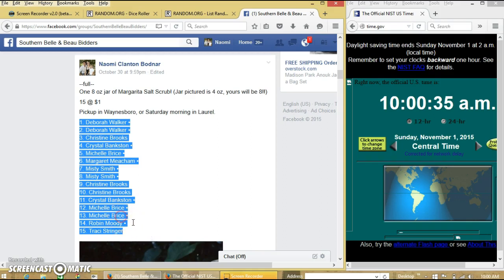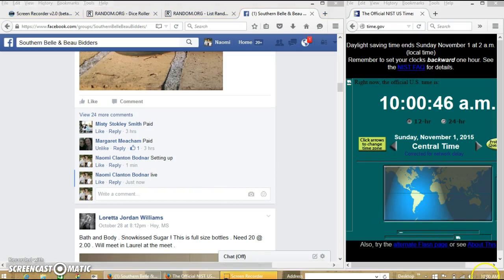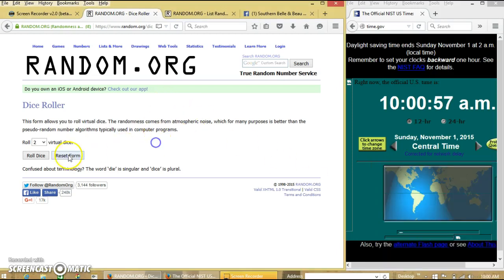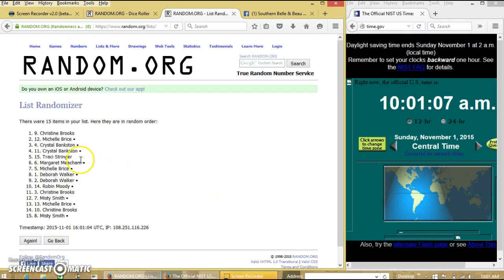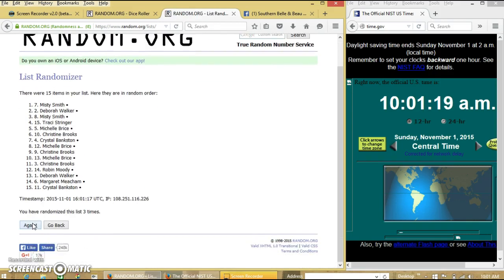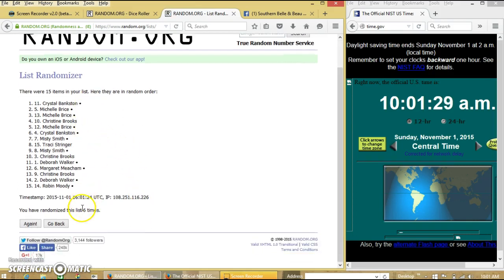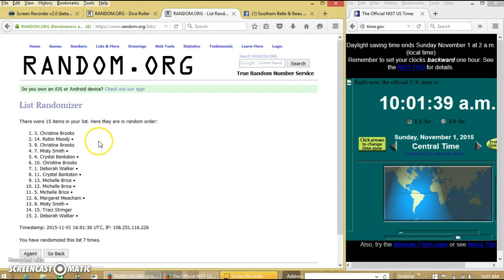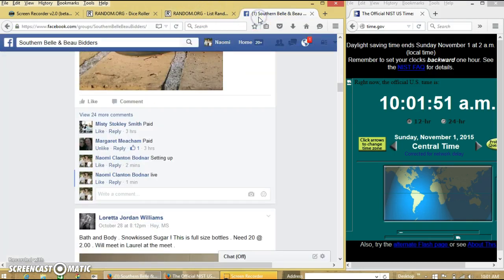My Margarita Salt Scrub 11/1/15